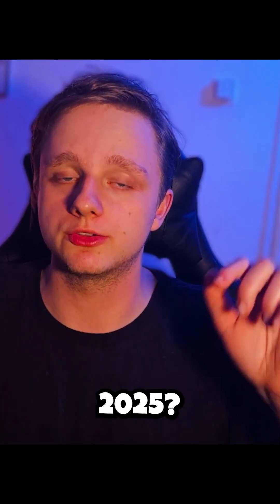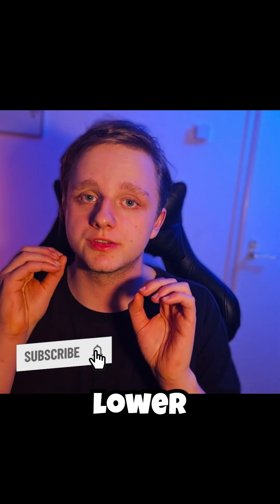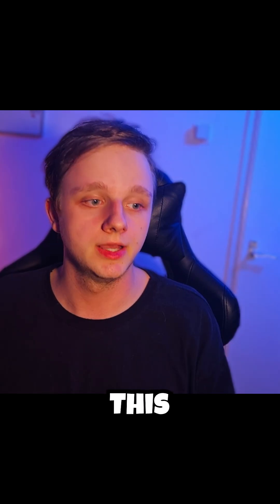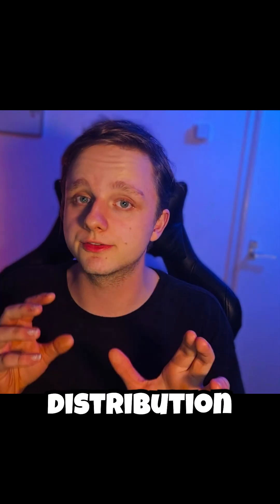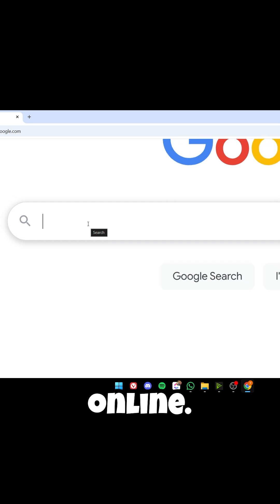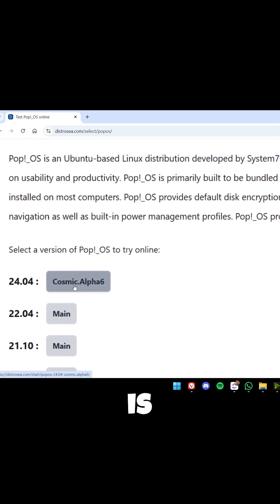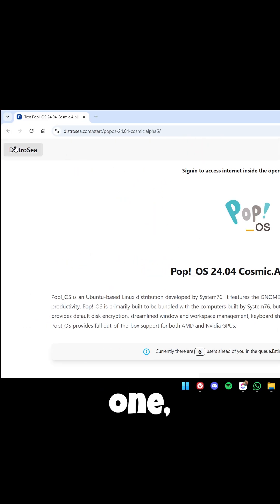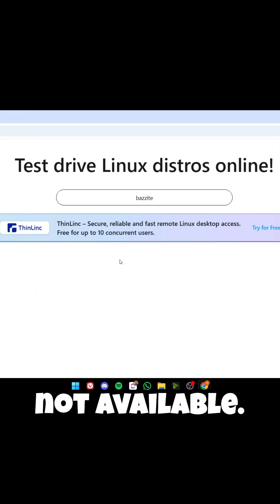Try Linux in Your Browser for Free — Fully Working in 2025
🔥Summary🔥

📌Mentioned Links📌

✨Timestamps✨
0:00 - Hello There!
1:00 - Educational Advice
2:00 - Make Sure To Subscribe Too!